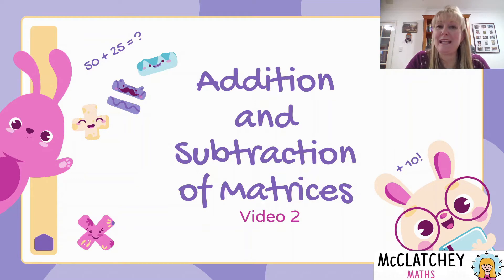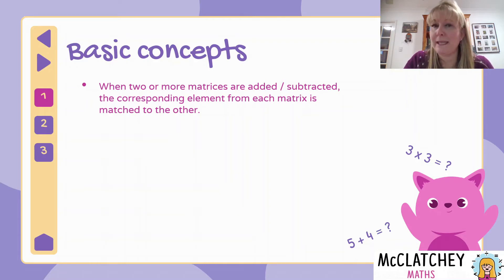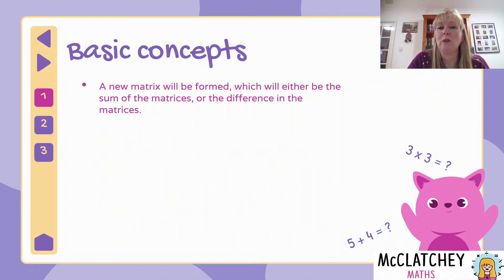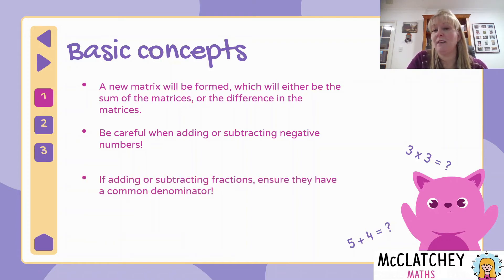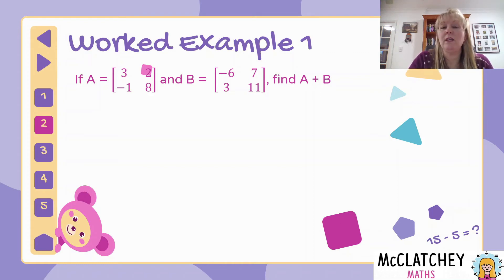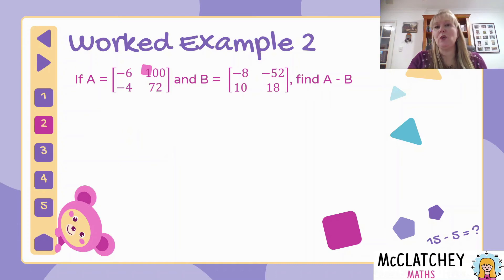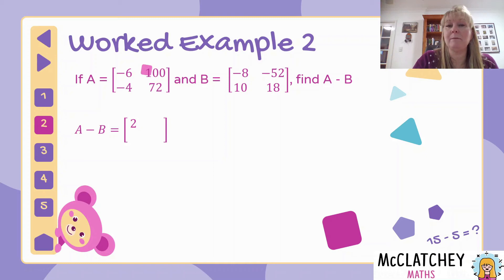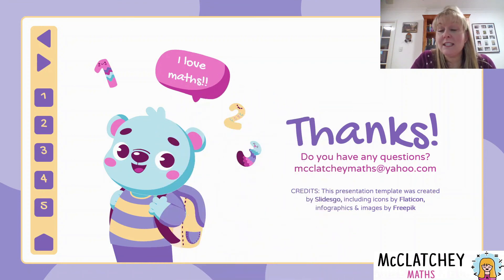Video 2 Addition and Subtraction of Matrices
For grade 11/12 General Maths, Maths Applications and Maths Specialist students (QLD, VIC, TAS, SA curriculum). Learn how to add one matrix to another, and how to subtract one matrix from another.